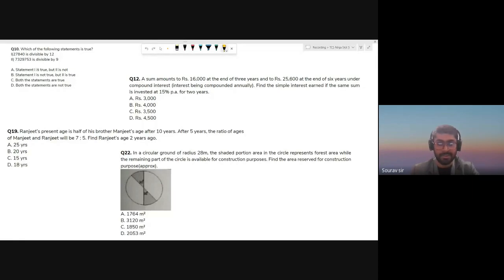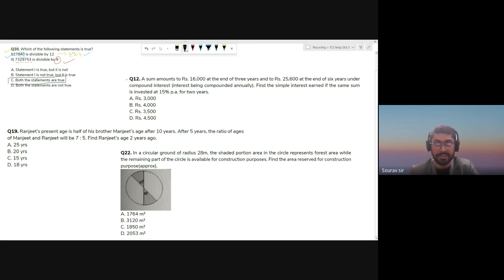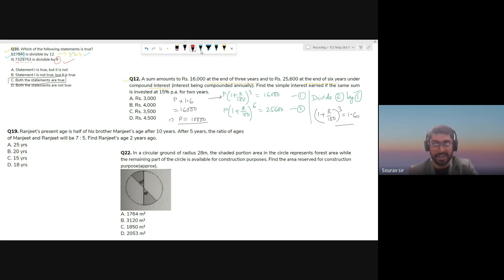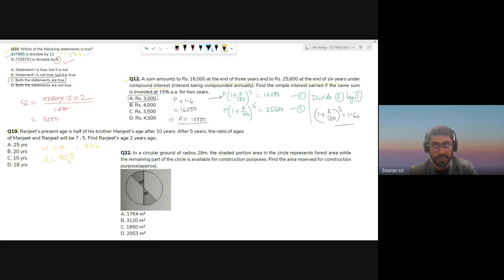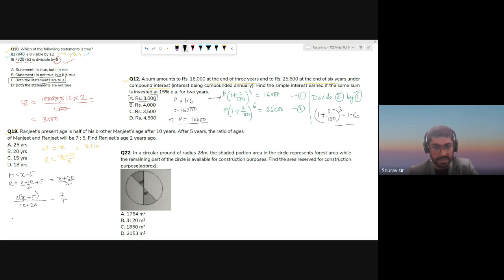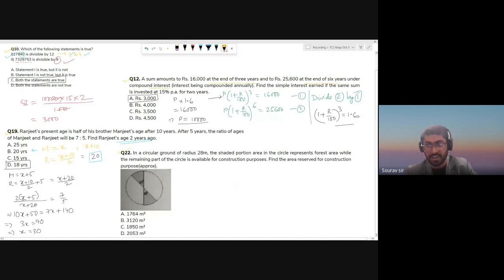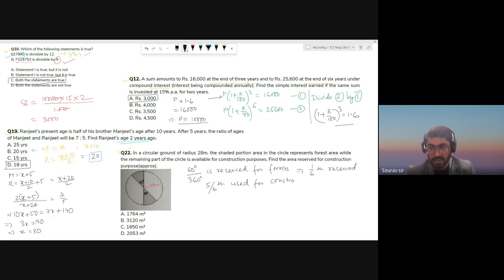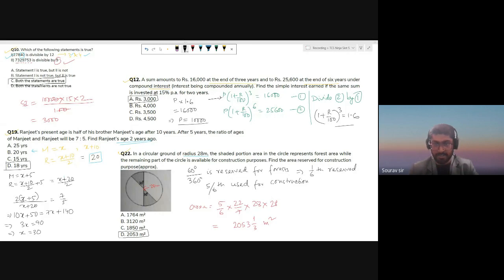Complete Solution Of TCS Ninja Examination 2022 Questions 10,12,19,22 with Solution.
TCS is one of the largest Indian companies by market capitalization ($80 billion). TCS is now placed among the ‘Big 4’ most valuable IT services brands worldwide. TCS alone generates 70% dividends of its parent company, Tata Sons. In 2015, TCS is ranked 66th overall in the Forbes World’s Most Innovative Companies ranking, making it both the highest-ranked IT services company and the top Indian company. It is the world’s 10th largest IT services provider by revenue. As of December 2015, it is ranked 10th on the Fortune India 500 list.

TCS Ninja is a job role that TCS offers to its freshers. TCS Ninja Hiring Process will base on the score of the TCS NQT Exam. TCS NQT or TCS National Qualifier Test is an exam conducted by TCS for TCS Hiring Process. TCS Ninja is a dream for many students and thus it is always conducted when TCS aims for mass hiring the desired aspirants.

The salary package is 3.36 to 3.6 LPA. Based on their interest, candidates are mapped to various units such as Business Units, IT, and so on. The decision for assigning units to a TCS Ninja depends on their performance in the TCS Xplore course and quizzes. TCS mainly hires Ninja candidates by conducting a national-level exam known as TCS NQT (National Qualifier Test).

Depending upon the top scorer, each candidate is given a percentile through which his candidature is decided. If you have more than the ninety percentile, you will definitely get an interview call from TCS. The students who perform well in the National Qualifier Test for TCS Ninja will also get an opportunity for the TCS Digital Role.

TCS Ninja Hiring Process 2023 is based on two rounds

1. Round 1 – Written Test
2. Round 2 – Interview Round

📌WHATSAPP AT

FOR

 📚   STUDY MATERIALS